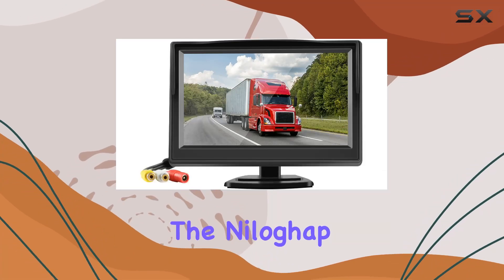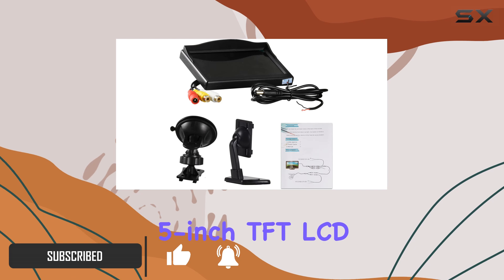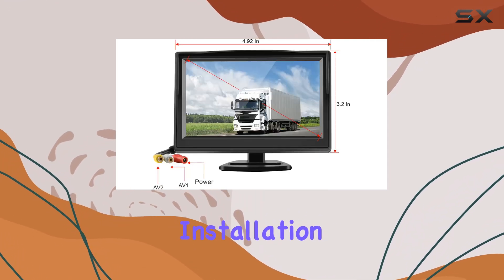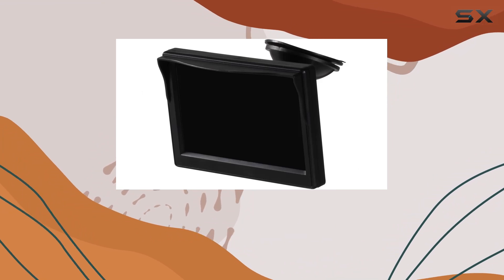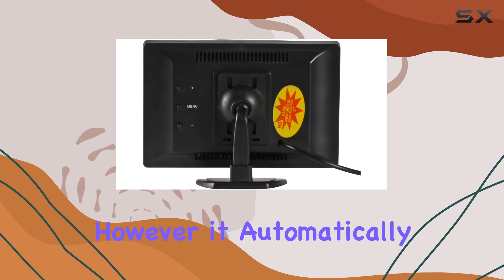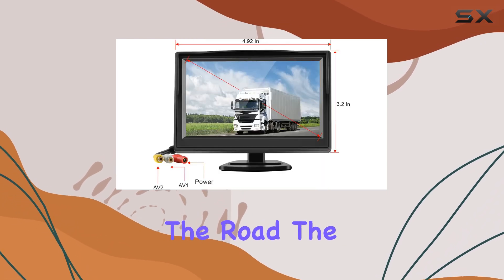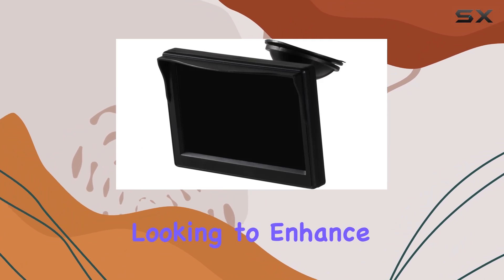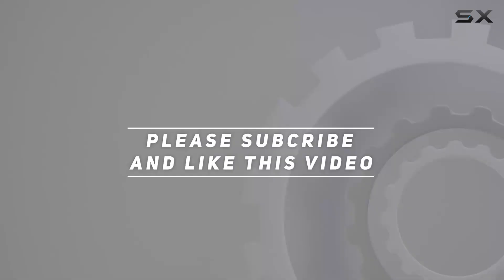Niloghap 5" Backup Camera Monitor: The Ultimate Car Safety Upgrade!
0:00 Intro
0:06 Review

Things that we mentioned in this video:
Backup Camera Monitor, NILOGHAP : B08HRJ3FBC